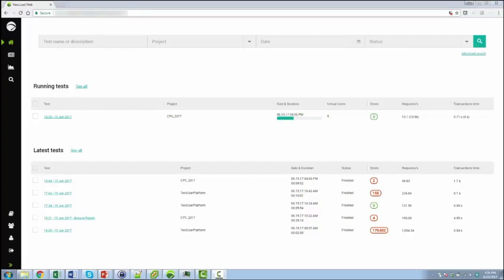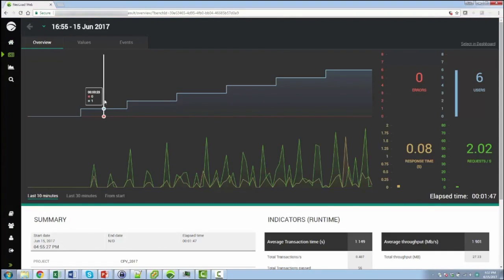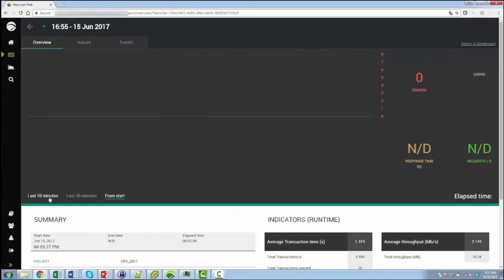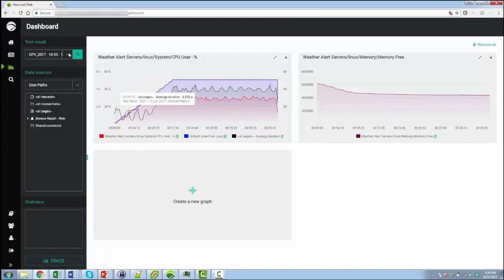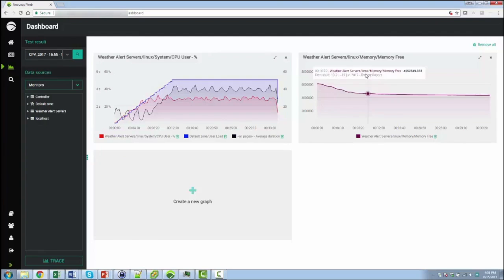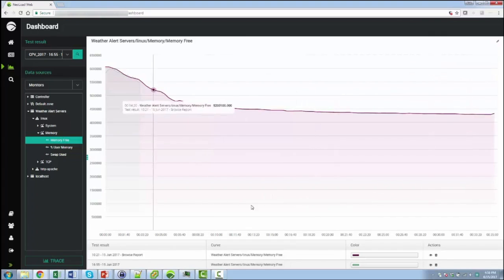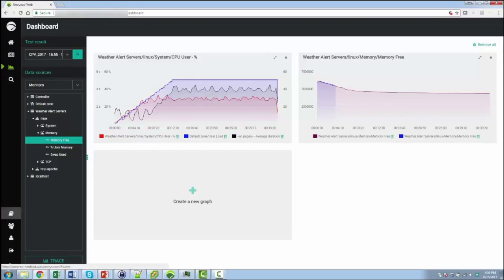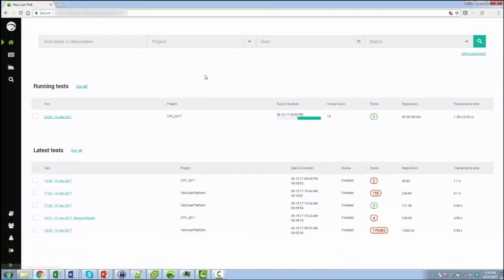NeoLoad Web Demo